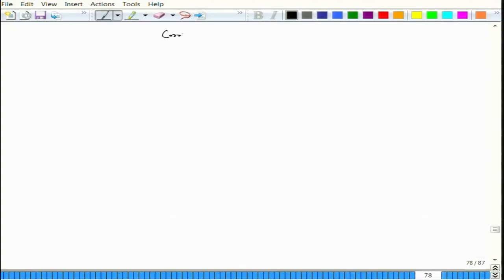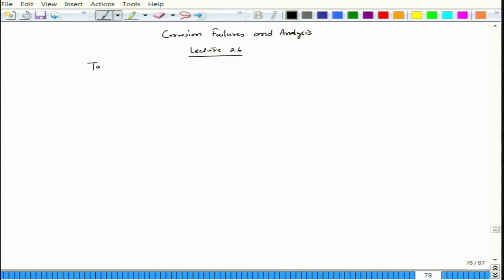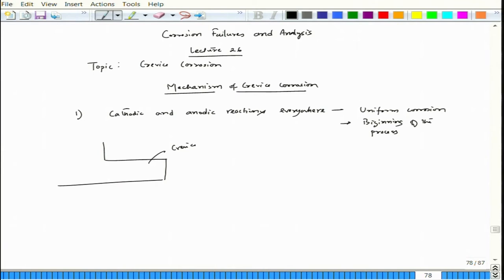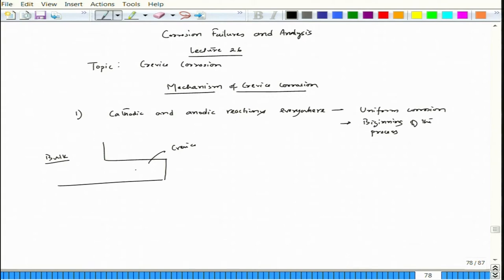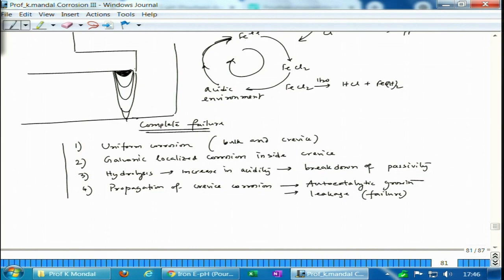Lecture 26 : Crevice corrosion: Mechanism and Various stages